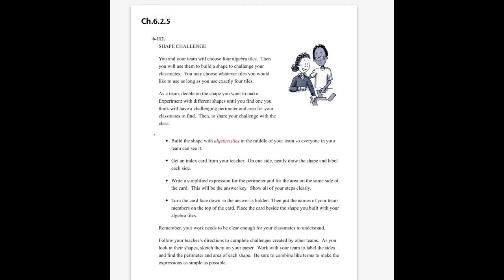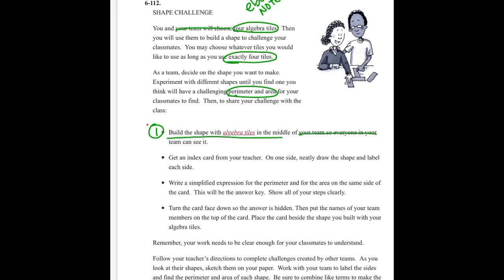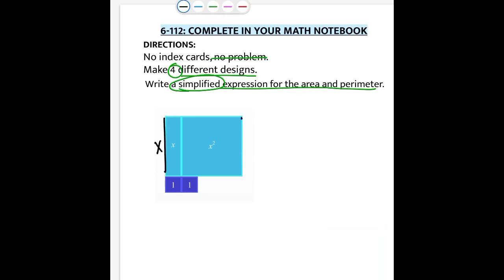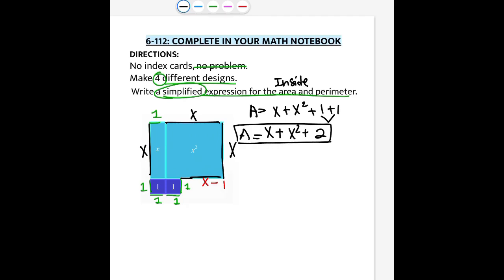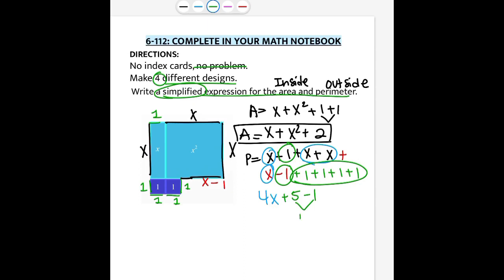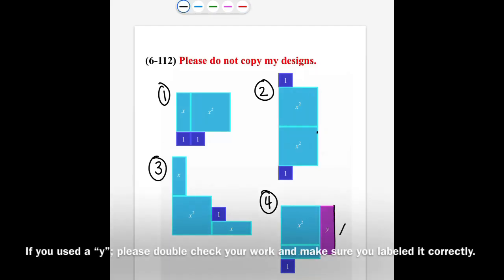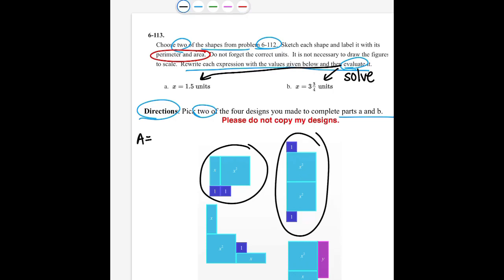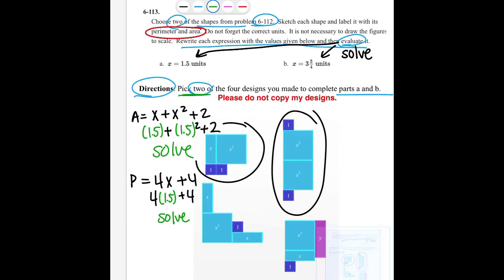Ch 6 Algebra Tiles